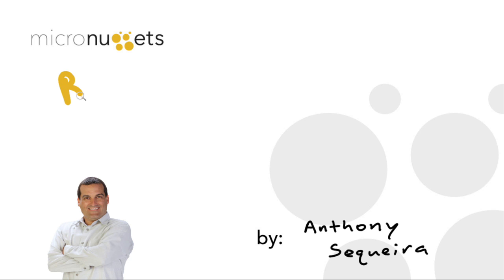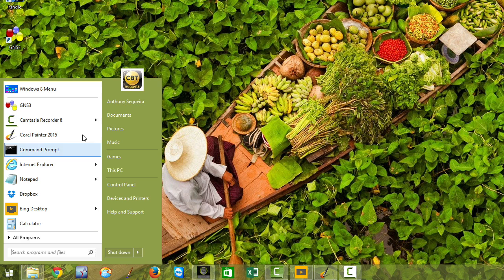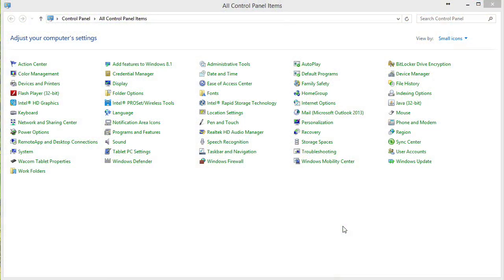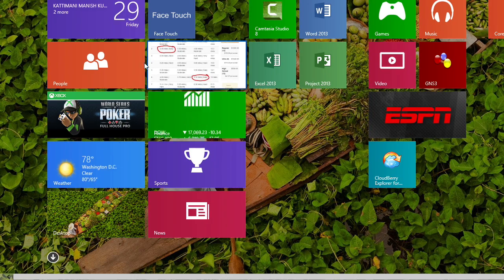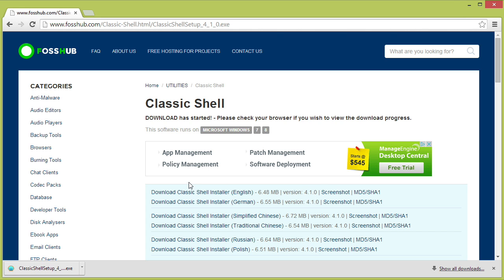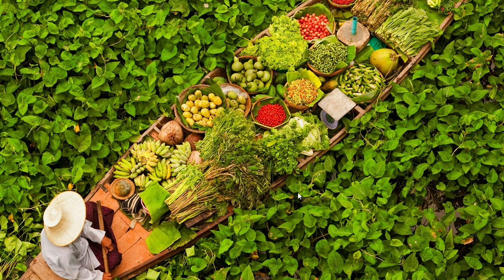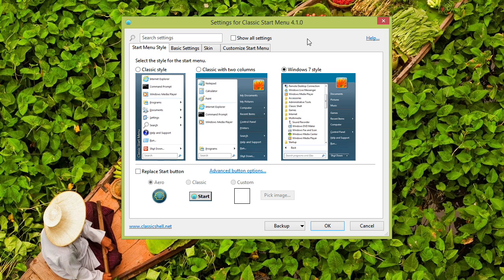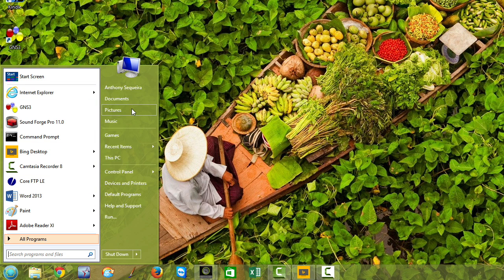MicroNugget: How to Use Classic Shell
In this video, Anthony Sequeira covers how to use the Classic Shell for Windows 8, which is donationware and an alternative for Start8. He first uninstalls Start8 and installs Classic Shell. Then, he shows you how to initiate the program’s configuration panels so that you can create a Windows 7-like experience.

After watching this video, you will know how to install and set up Classic Shell for Windows 8. Anthony describes the big advantage this program has over Start8: it is free, apart from any donation that you would like to make to the developer. He further takes you through the process of uninstalling Start8, which returns you to the standard Windows 8 experience. Next, he shows you where you can download Classic Shell, and he shows you how to install it. Finally, he describes how to set up the application. This entails clicking the start button and setting up the style that you would like to experience.